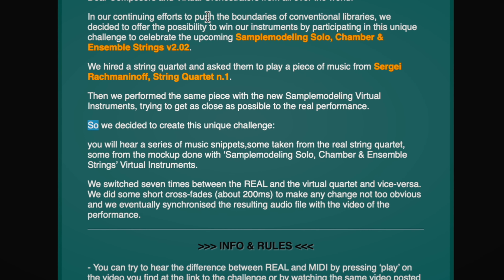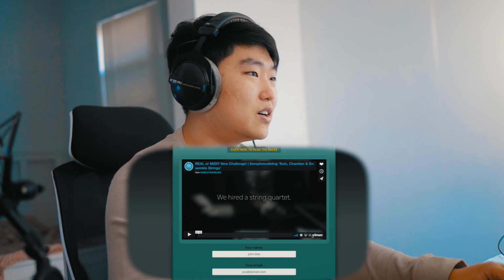Sample Modeling Strings Challenge: Real vs MIDI (REACTION)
The actual challenge is closed now, so I'm uploading my reaction!
Sample Modeling has done a great job with this mockup vs recording comparison. Was a lot of fun to guess.
As of the upload, I haven't found their released answers so I have no idea if I'm even close or totally off! But a really fun exercise, and it proves how far virtual instruments have come.